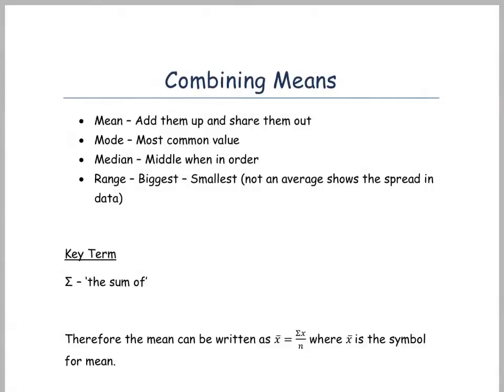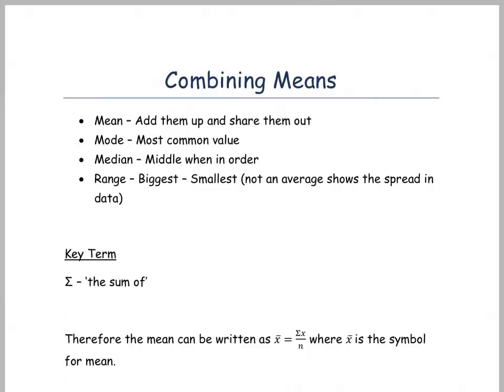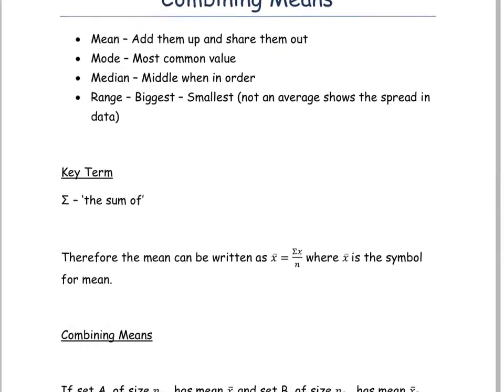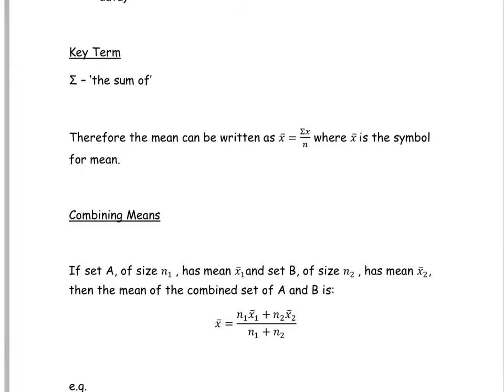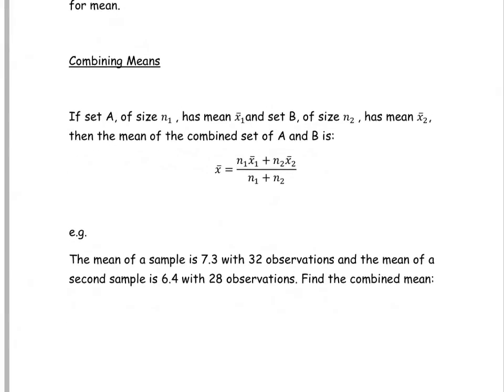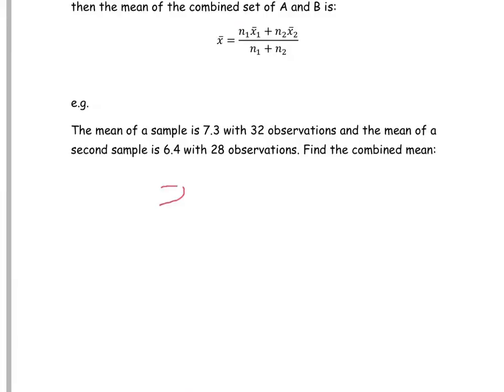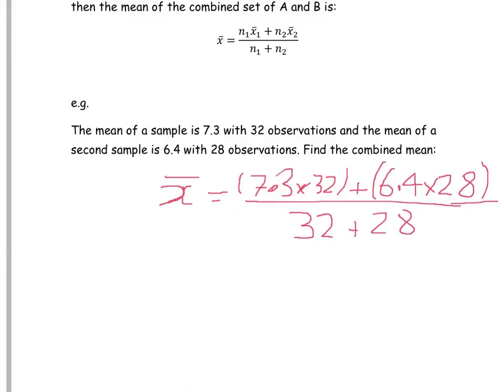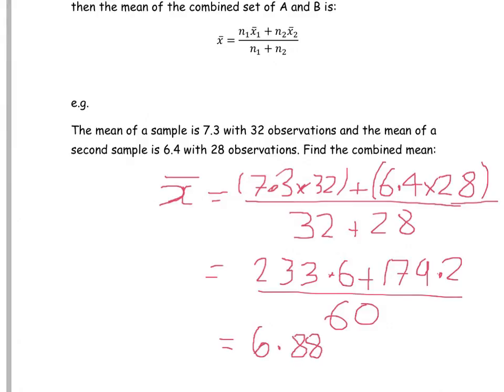Combining means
Statistics 1